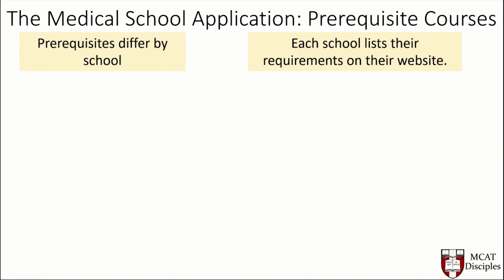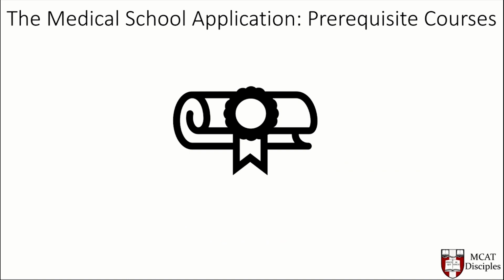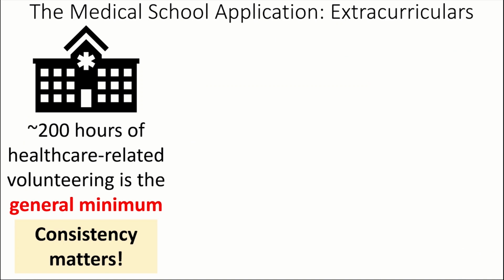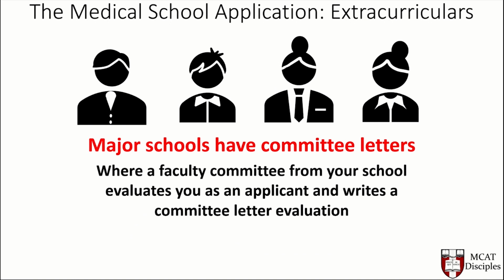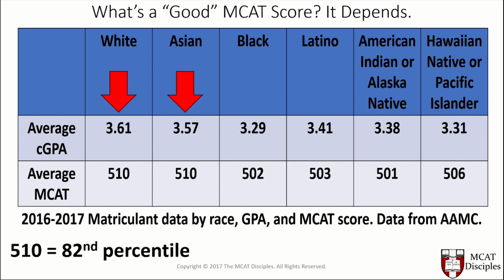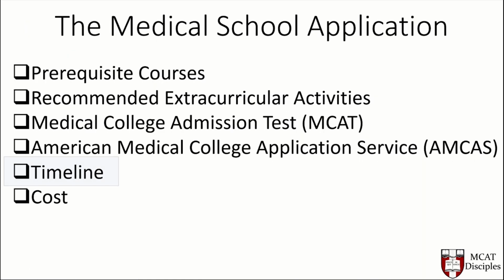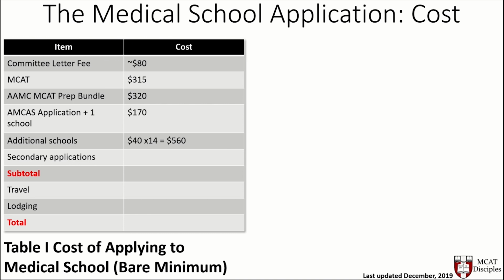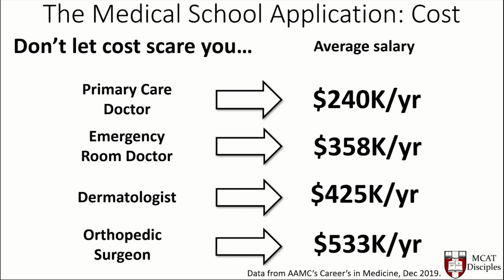Applying to Medical School: Start to Finish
This lecture is from a series of lectures from our medical school application preparation course. To learn more about how MCAT disciples can help you with your medical school application, please with prices starting at $14!